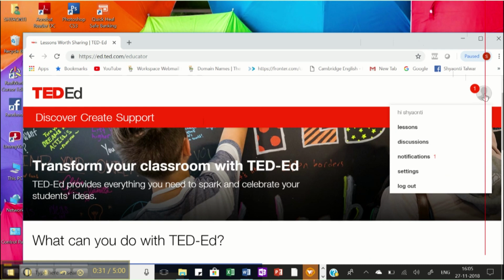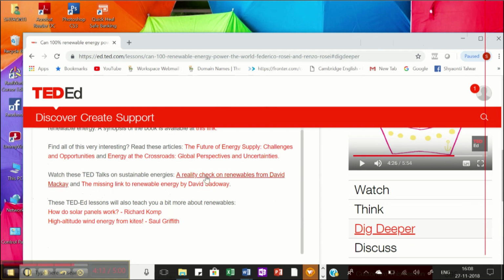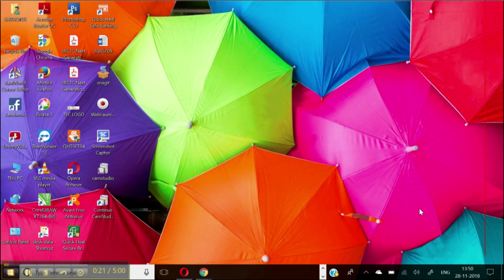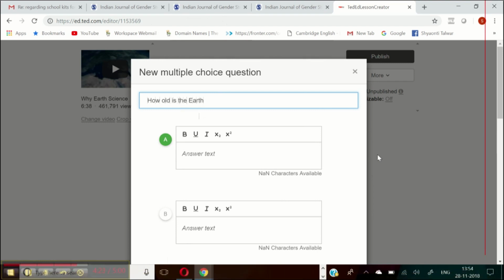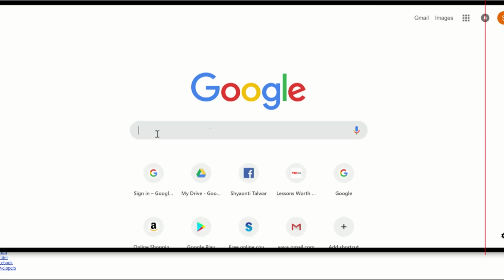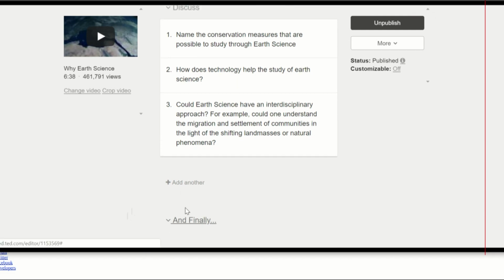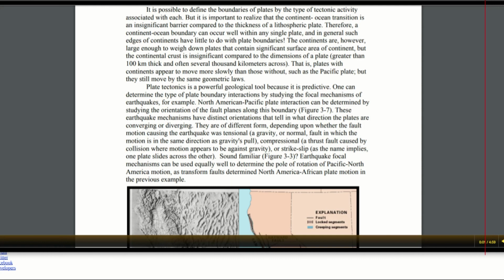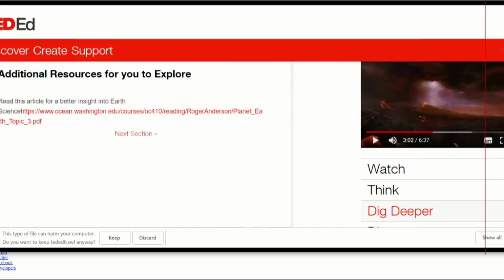Blended Learning Tools 4 - Ted Ed 1 - Dr Shyaonti Talwar